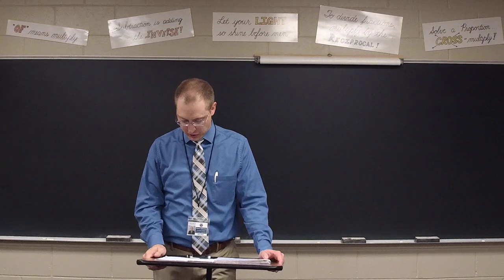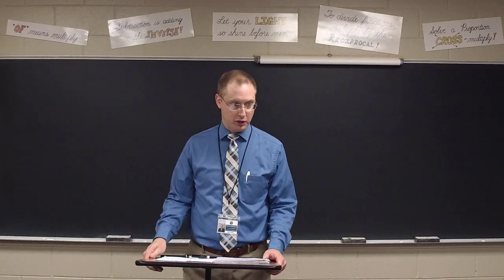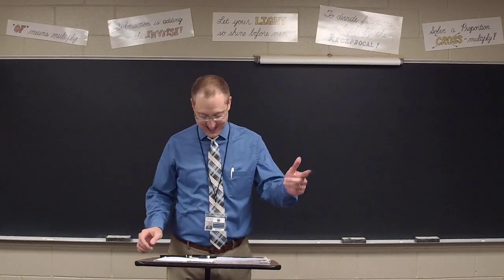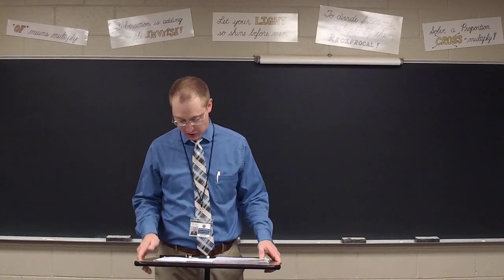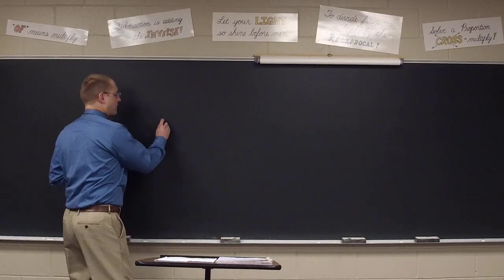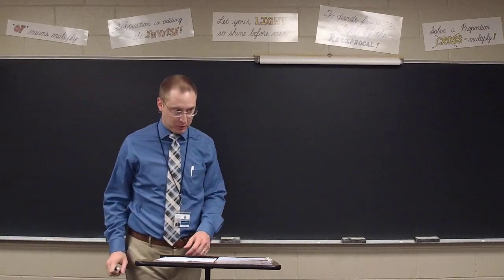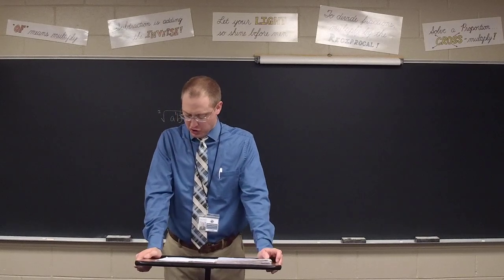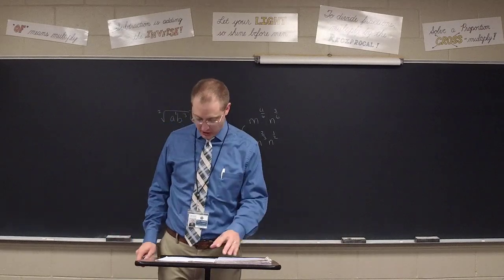Algebra I Lesson 157 (part 1)